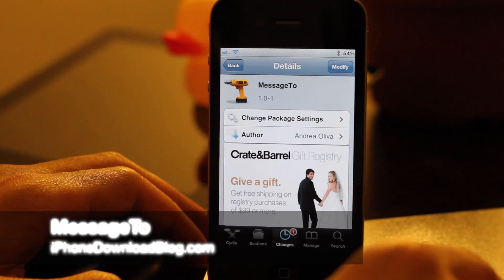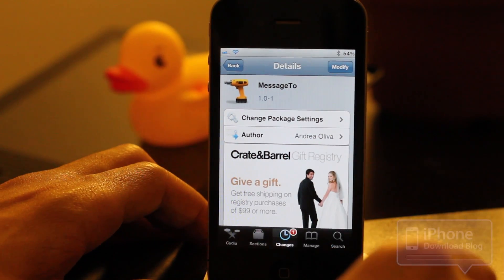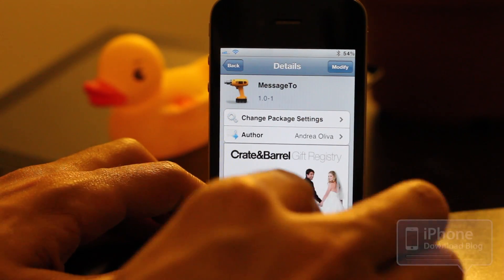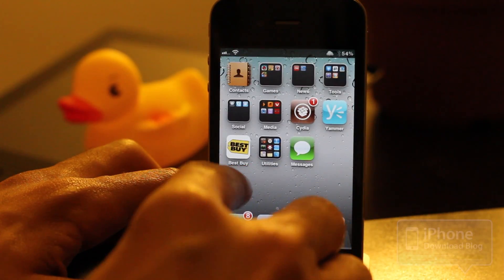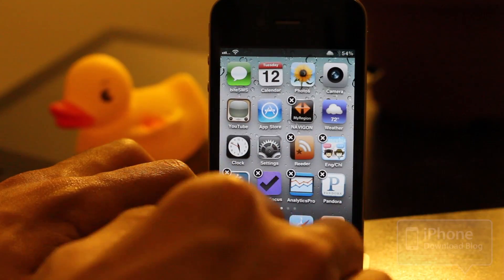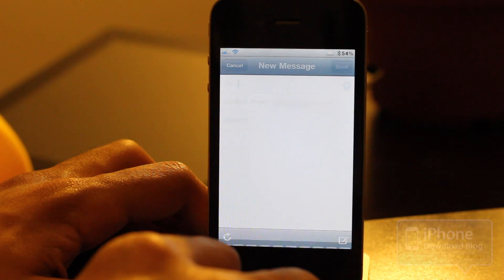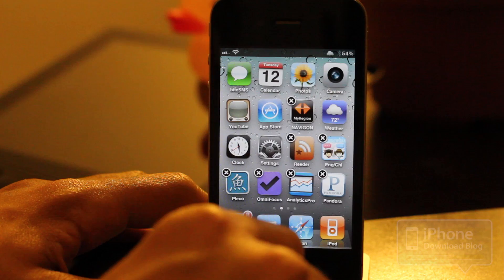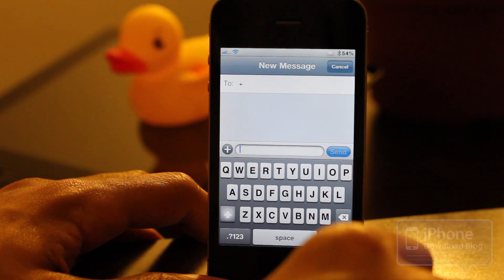Add New Mail and Message Shortcuts to Your iPhone With 'MessageTo'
Like this video? Share on Twitter!

WIth MessageTo you can add a new mail or new message shortcut to your iPhone. In my opinion, it's a bit cumbersome, but perhaps you'll think different. This tweak is available for free in the BigBoss repo, and it is a TweakWeek tweak.

About iDB